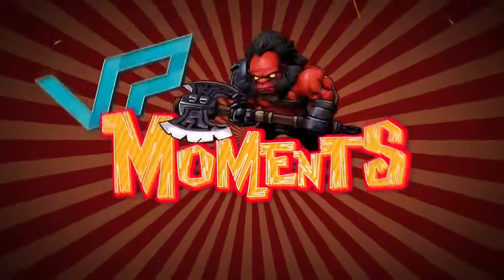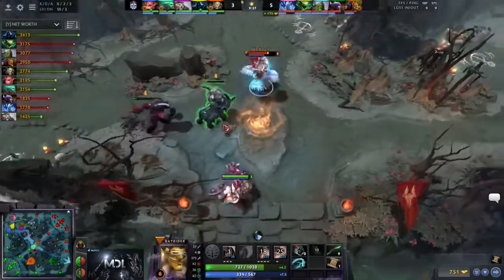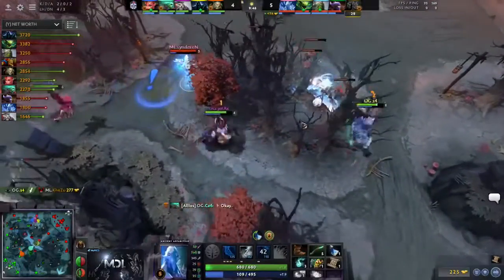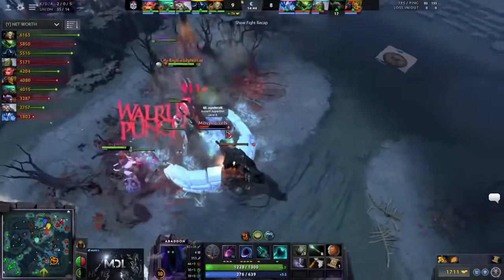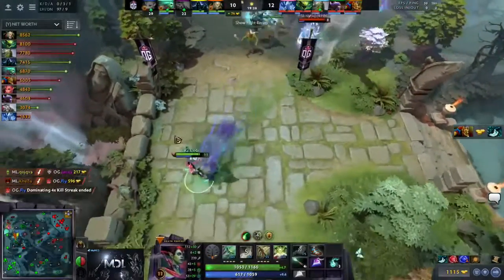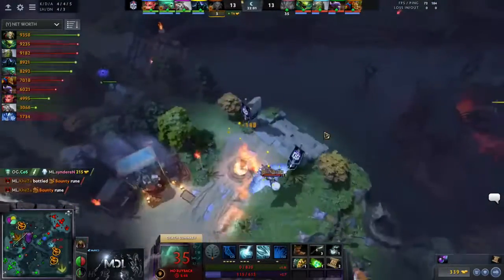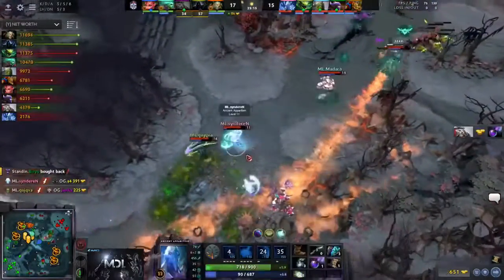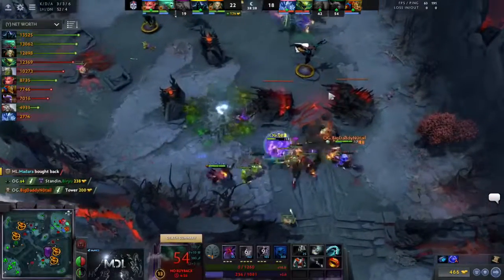OG vs Mad Lads At 2017 Mars Dota 2 League